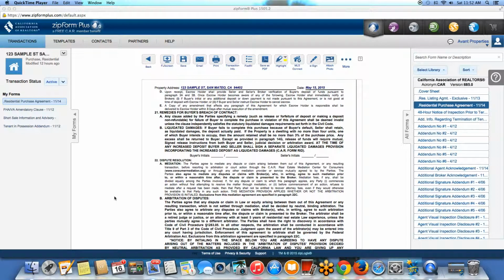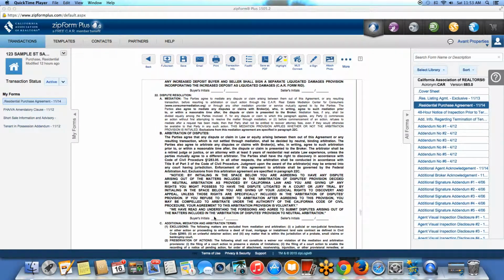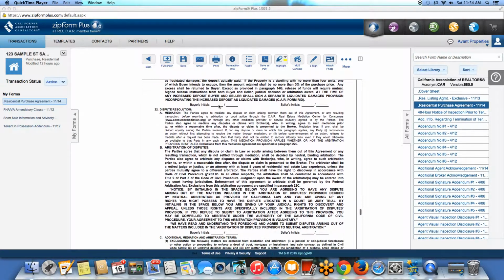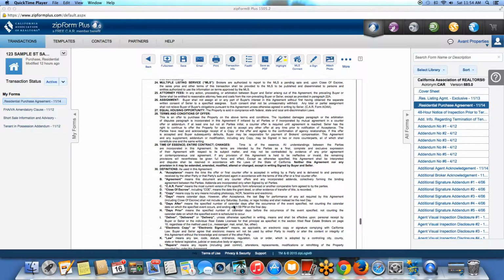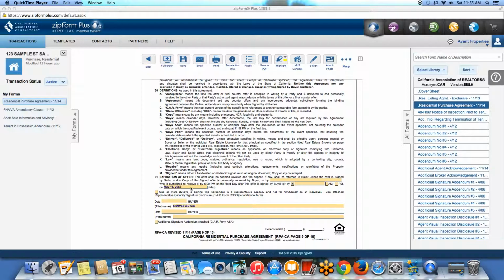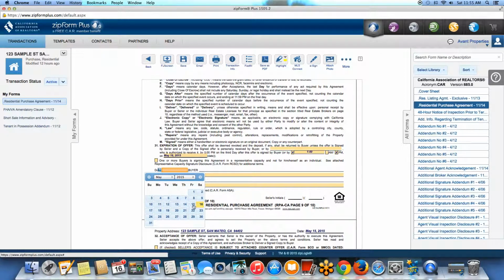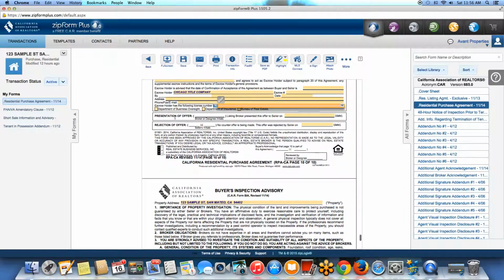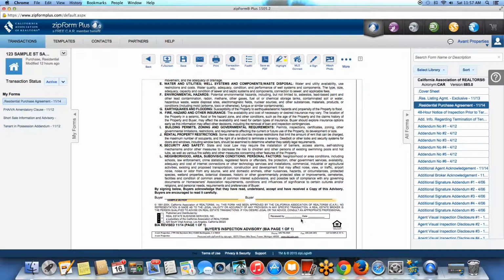TRAINING- CAR RESIDENTIAL PURCHASE AGREEMENT 5 PART 5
Part 5 of the CAR residential purchase agreement tips and training video - covers pages 8-10 plus Buyers Inspection Advisory  etc